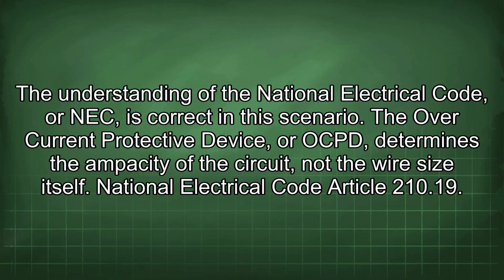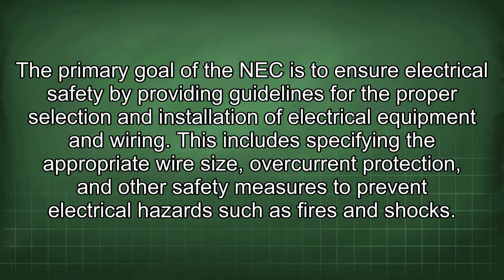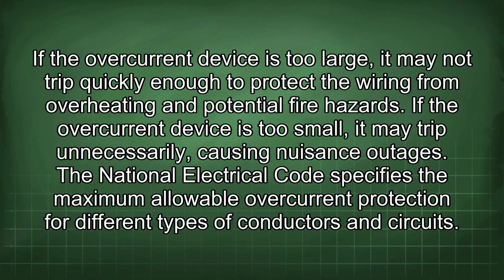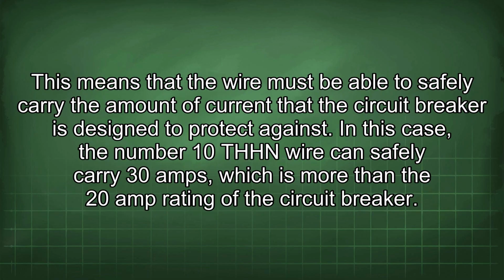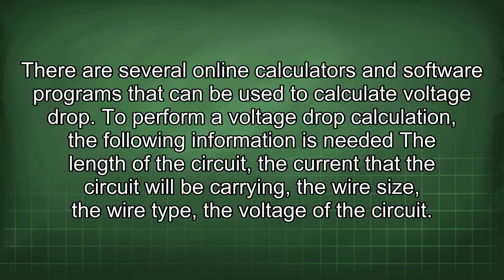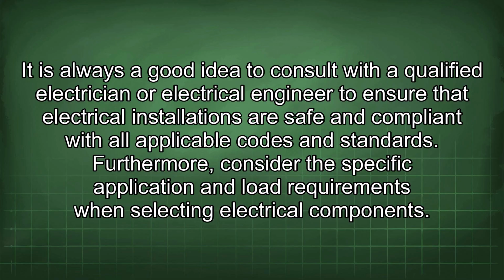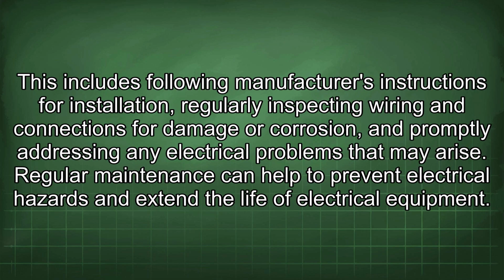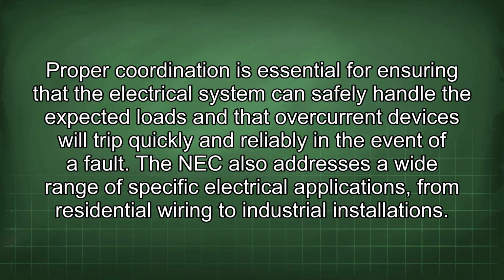NEC Wire Size and Receptacle Ampacity Explained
Understand NEC compliance for wire size and receptacle ratings. Learn how the overcurrent protective device determines circuit ampacity. This video clarifies common misconceptions about electrical installations.